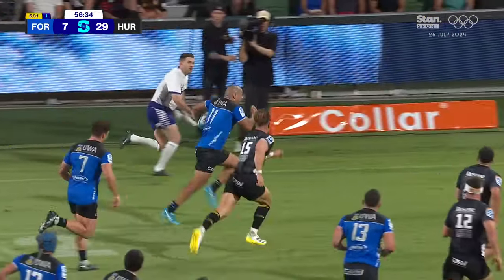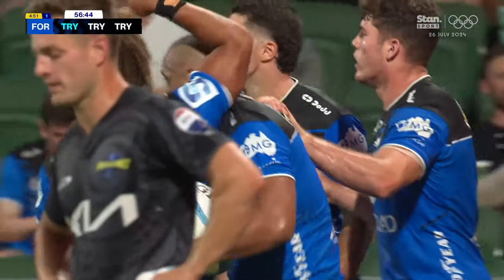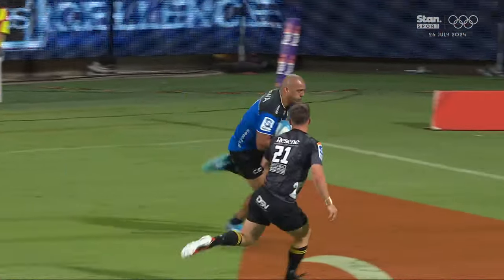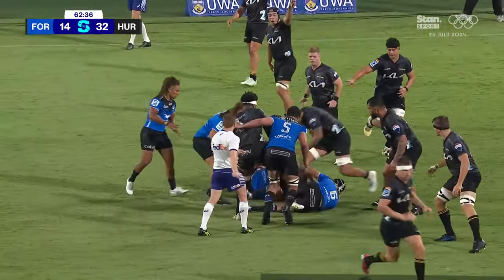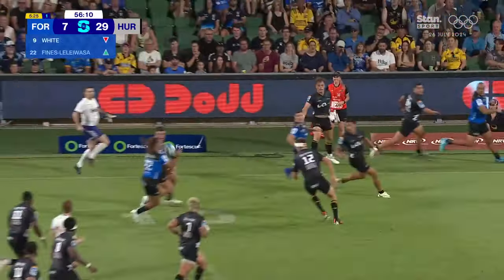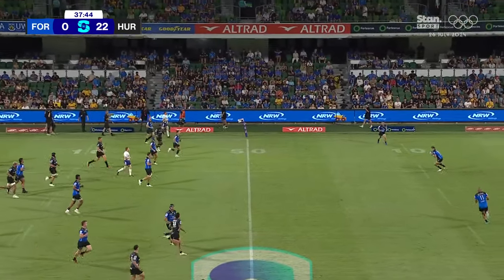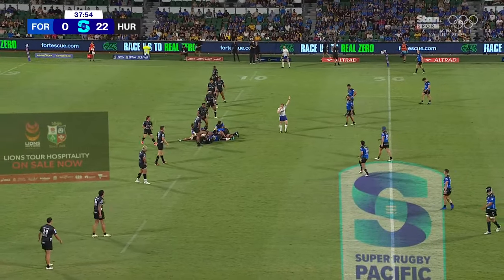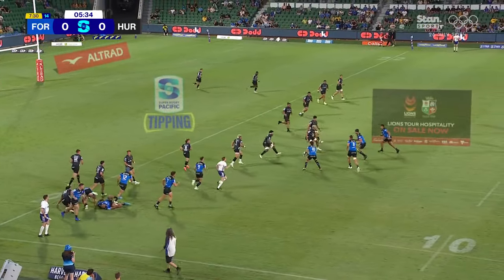Chase Tiatia's performance v Hurricanes | Round 1 | SRP 2024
Highlights of Chase Tiatia's performance v Hurricanes in Round 1 of Super Rugby Pacific 2024.